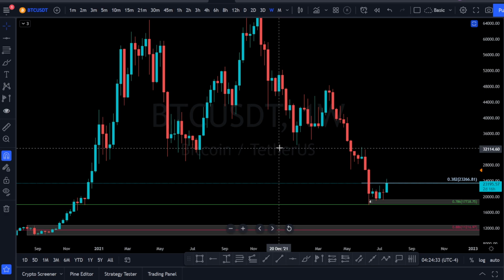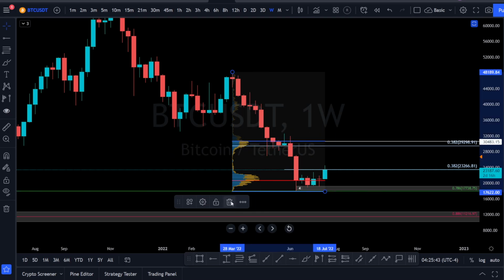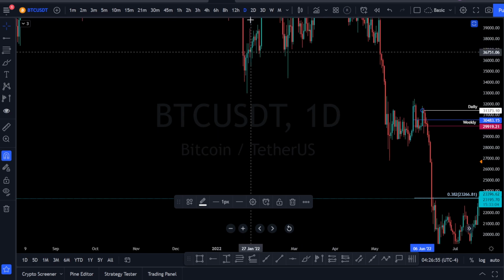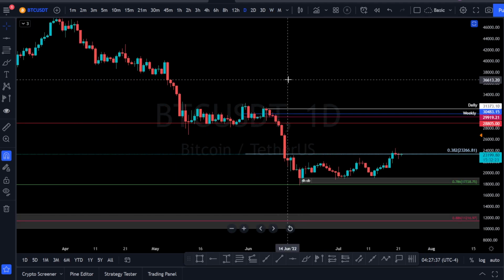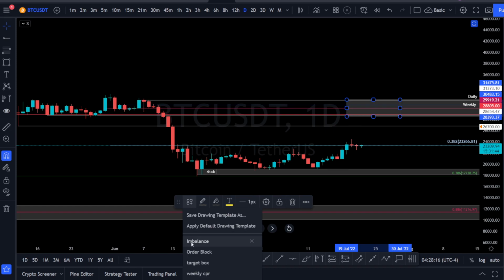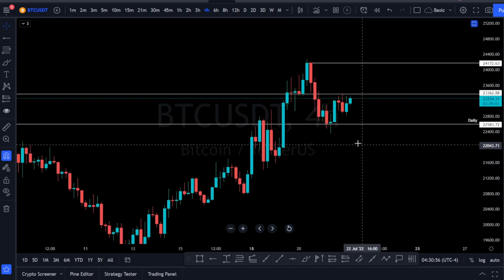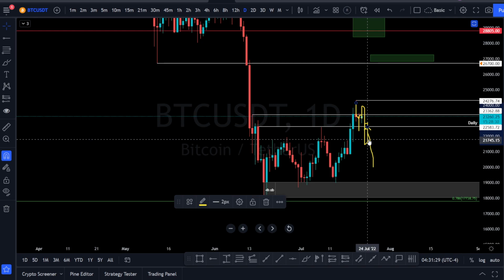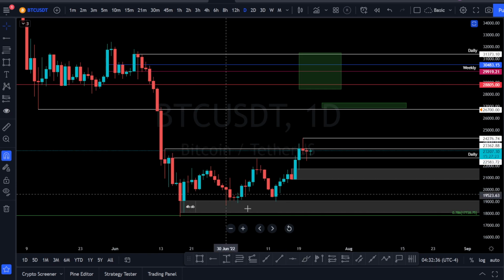BTC Bottom or Crash? Bitcoin Technical Analysis Today - Bitcoin Price Prediction for 7/22/2022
Looking for Bitcoin Price Predictions , Bitcoin Technical Analysis or BTC new?  My daily Bitcoin Market Analysis will help you get an idea if the market is going to crash or moon?

Welcome to Trading Basics. Many know me as GhostRyder aka Ghost.
In my videos I will show a simple way to use Order blocks combined with the volume profile to determine bitcoins moves and how you can find areas of possible entries and exits for your Bitcoin trades.